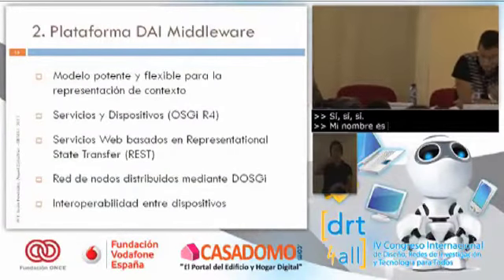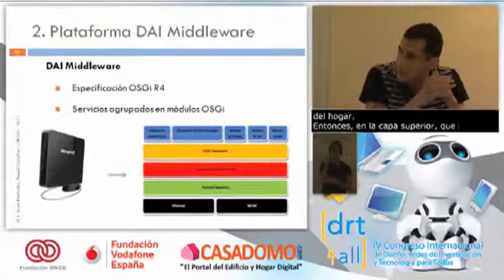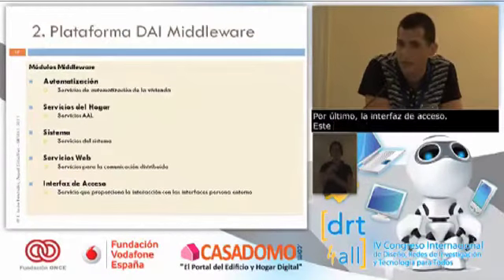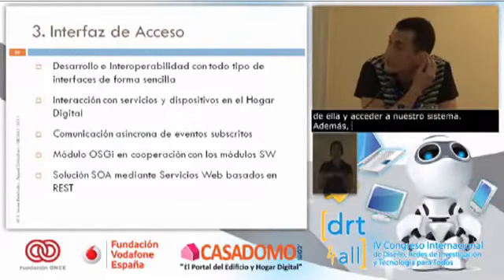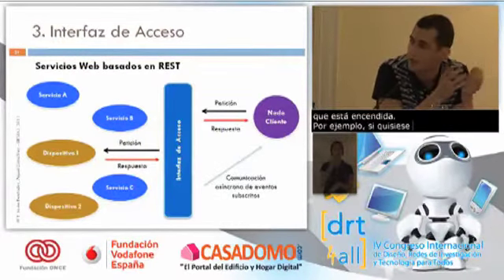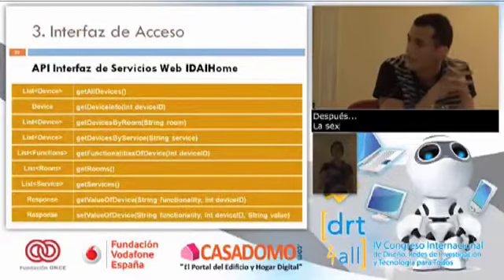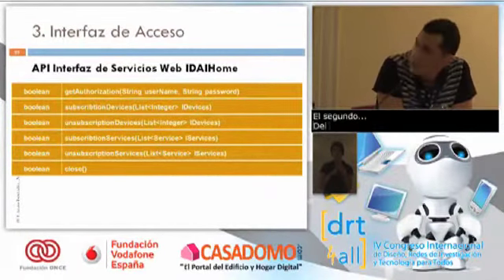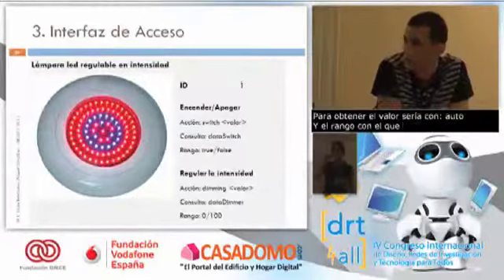046 MIGUEL CABO INGLES 01